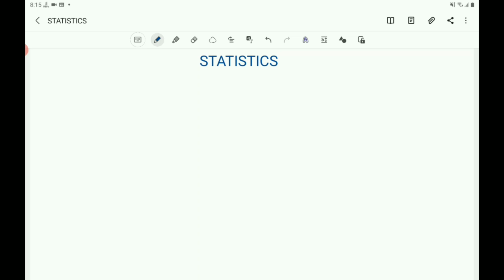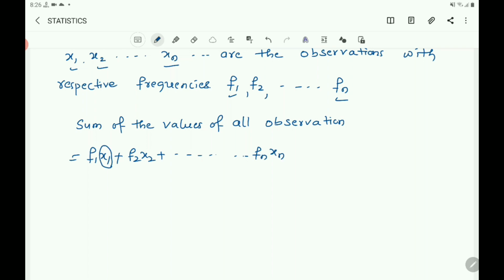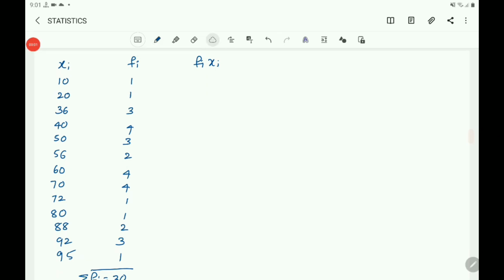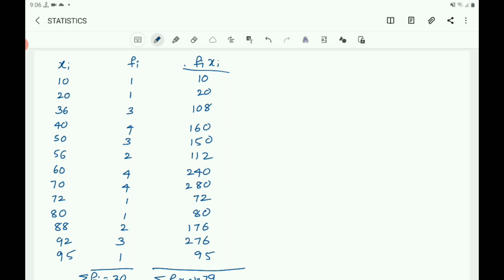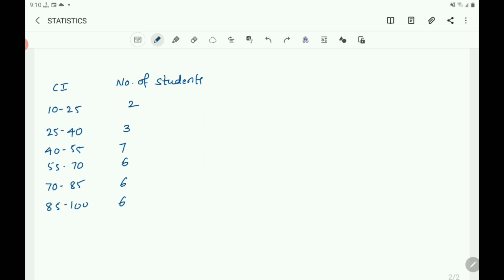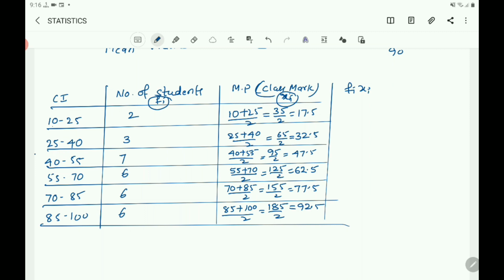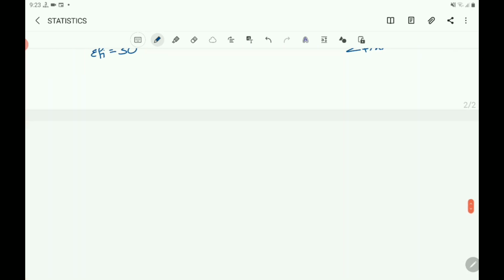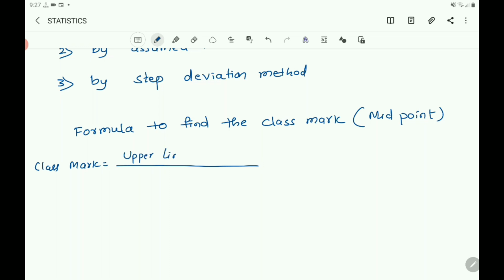Class 10 - STATISTICS (Part 1)